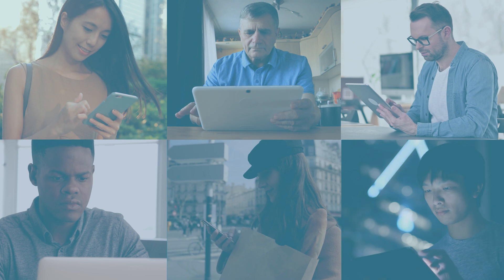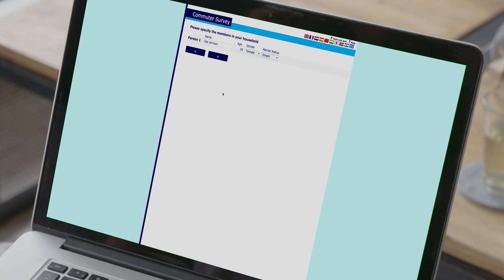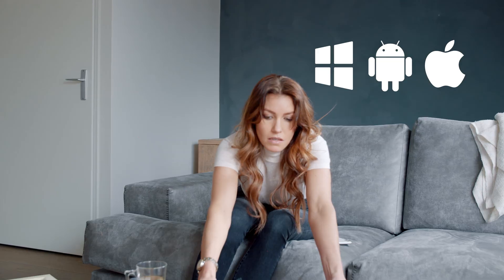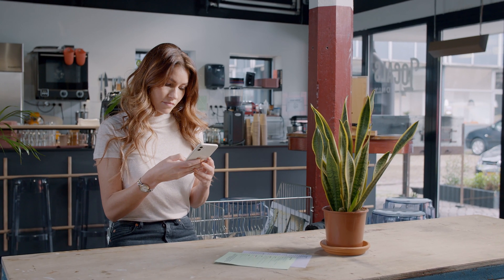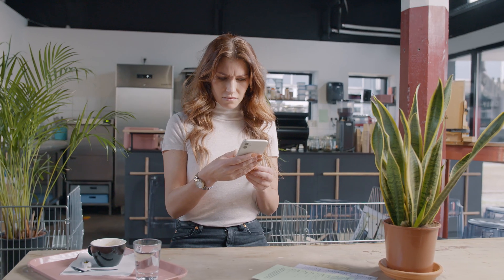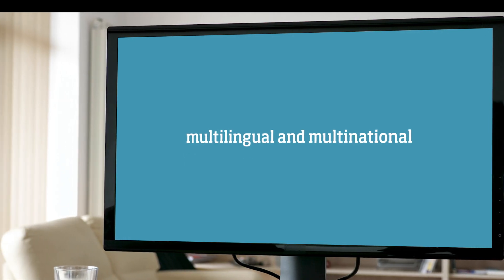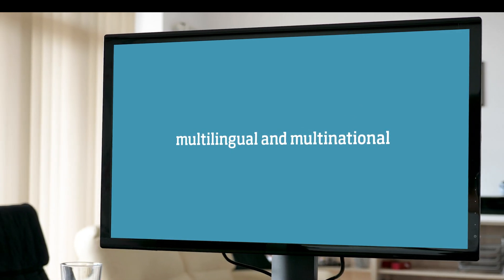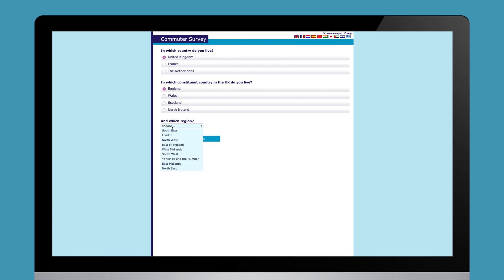Blaise 5's Multimode Advantages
This video shows Blaise 5's concepts of multimode, multi-device, multiplatform, multilingual and multinational questionnaires in action. Today's surveys need to include a variety of modes so your respondents can participate wherever they are. Your questionnaires' layouts need to work on different platforms and fit on different screen sizes. Blaise 5 is made for these modern-day requirements and more.